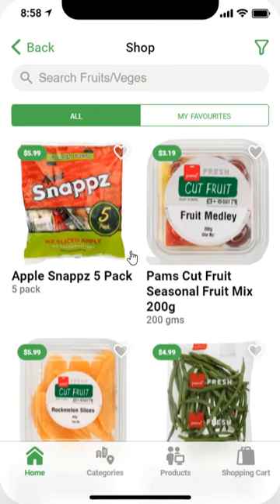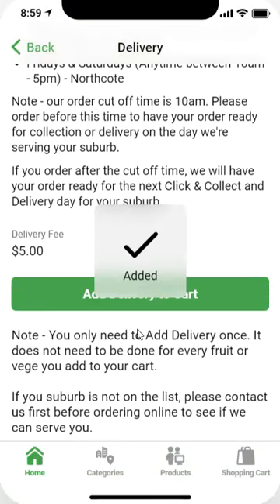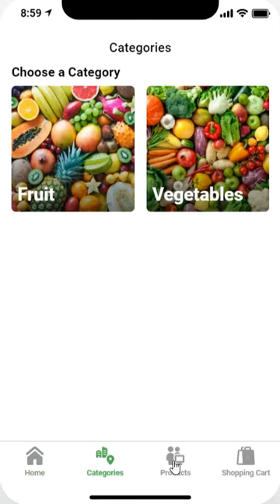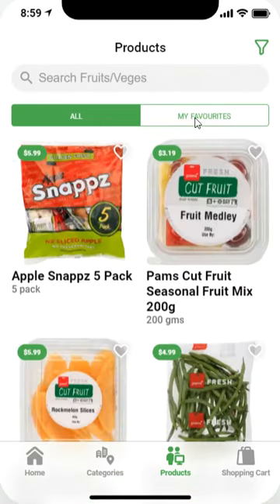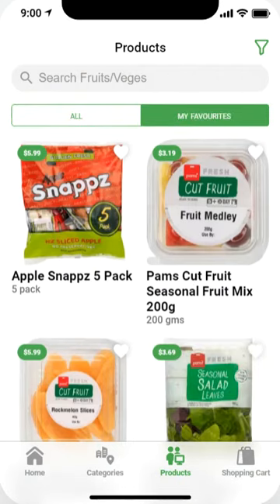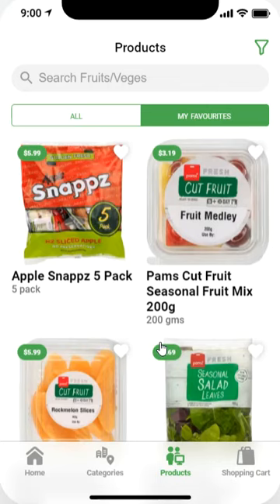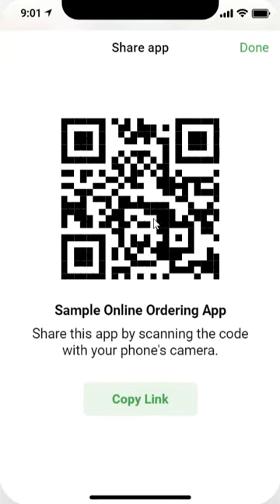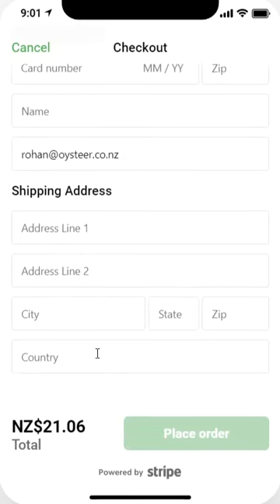Sample Online Ordering App - For Groceries, Dairies & Supermarkets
Keep You, Your Business & Your People Thriving!

 A sample Ordering App to showcase the type of website/app we can set up for your food business is showcased in this video.

Customers will be able to use this mobile app and save it to their smartphone's home screen without needing to download it from the App Store or Play Store.

All they need is a URL.

A sample of an online ordering app for a restaurant, cafe or takeaway can be accessed

We provide affordable, simple to run online ordering solutions for New Zealand food businesses to ensure they thrive not only during, but also after the current restrictions end.

A great alternative to other providers like EatLocalNZ, Mobi2Go & UberEats

What We Can Help You With:
Easily and affordably provide Click & Collect and Delivery if your business is one of these:

- Restaurants/eateries/takeaways
- Fruit & vege shops/dairies/supermarkets or
- Other small businesses that can start taking orders online

So that you can keep earning regardless of current restrictions. While also allowing you to attract more customers & revenue after everything returns back to normal.

- Your own website/app to start taking orders and payments online.
- Easily offer both Click & Collect and Delivery.
- Automated notifications for your team, drivers & customers.
- Connect with drivers ready to help with deliveries. Access live chat mobile app* for better comms. between team & drivers.
- A simple backend interface to manage orders for both team & driver(s).

You can check out sample Ordering Apps to showcase the type of website/app we can set up for your business here:

The app can be customised for your business's brand, type and unique needs.